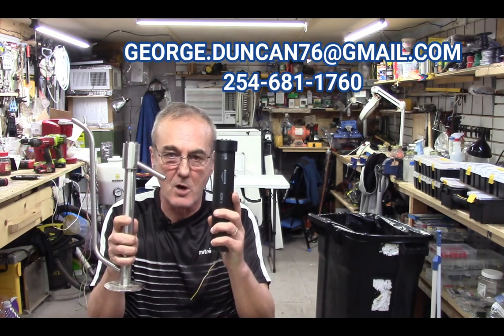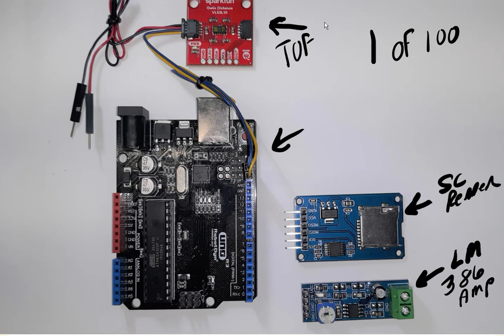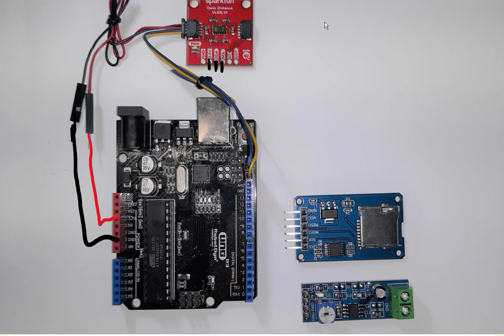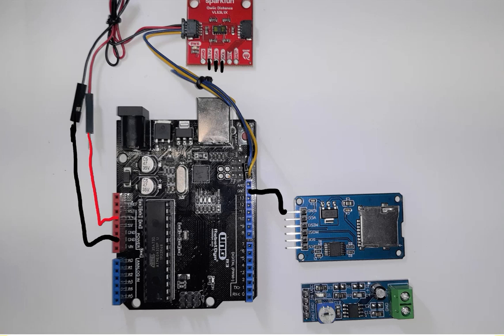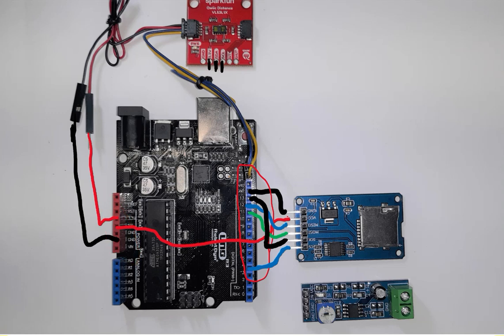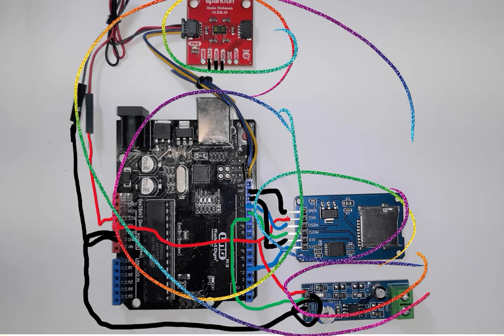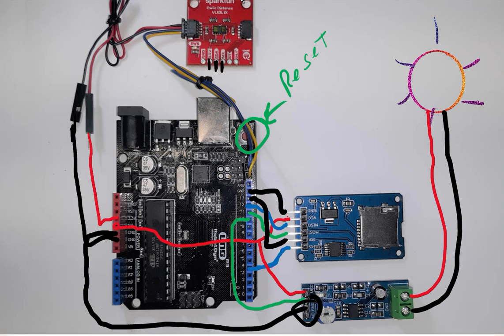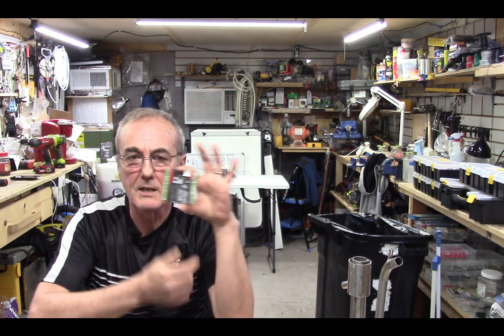PARROT HEAD ASSEMBLY PART TWO WIRING